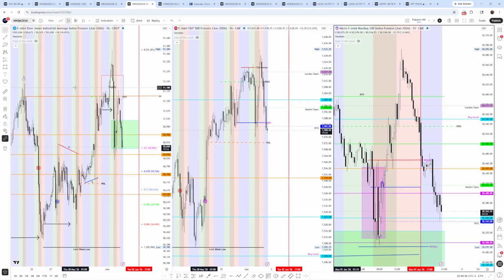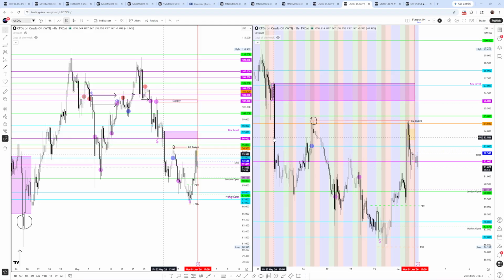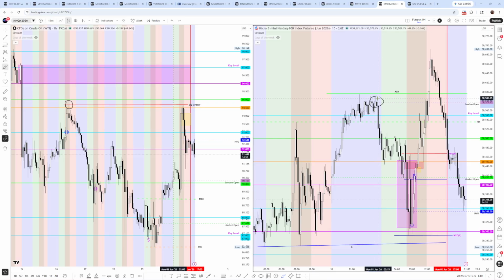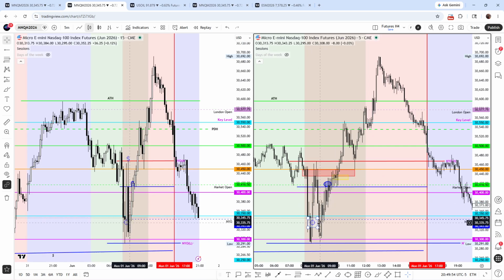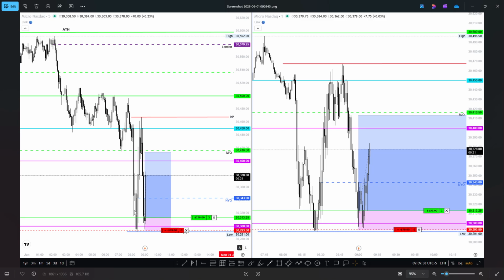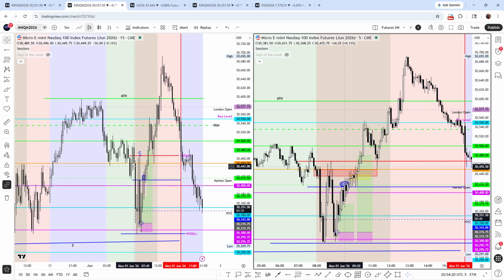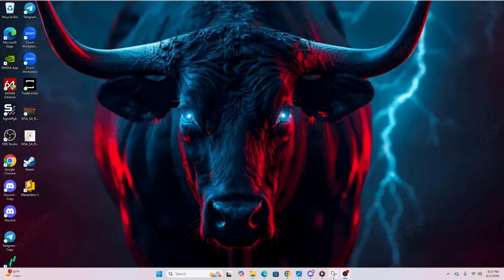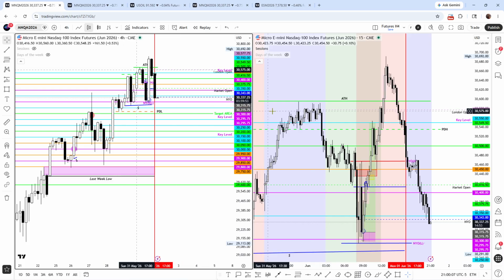🔥 I Called This NQ LONG LIVE at 9:05 AM... 20 Point Risk, 200 Point Reward (10R) (DRC)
🚨 LIVE NQ LONG CALLED AT 9:05-9:10 AM CST 🚨

✅ Entry: 30,320s
✅ Risk: 20 Points
✅ Target: 30,520s
✅ Reward: 200 Points
✅ Result: 10R Trade

This is a textbook RickeyTrades RSV Model setup.

Price swept liquidity below the NYO Low, reclaimed the Market Open, confirmed demand, and delivered a clean 10R move from our live entry.

Protect or pay yourself at points of interest.
Most traders buy tops and sell bottoms.

We focus on location, confirmation, and execution.

Futures trading involves substantial risk and is not suitable for every investor.

Past performance does not guarantee future results. Any trade examples shown are based on historical market conditions and may not be replicated in the future.

Always do your own research, manage risk appropriately, and never trade with money you cannot afford to lose.

RickeyTrades is not responsible for any profits, losses, or decisions made based on the content of this video.